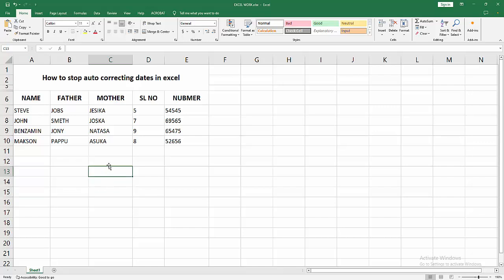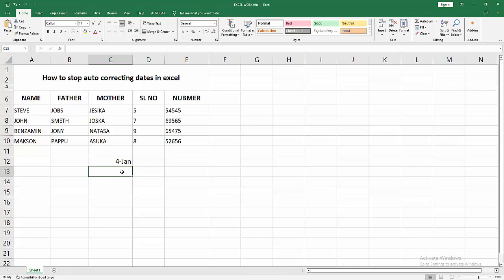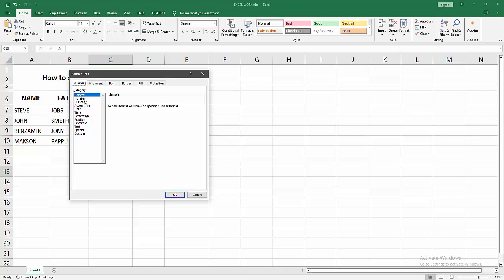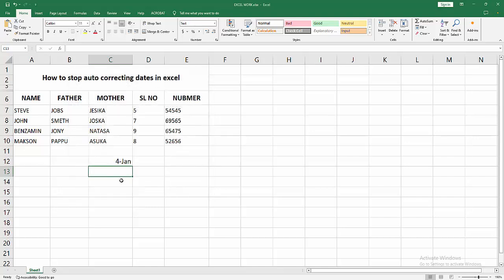How to stop auto correcting dates in excel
Assalamu Walaikum,
In this video I will show you, How to stop auto correcting dates in excel.  Let's get started.